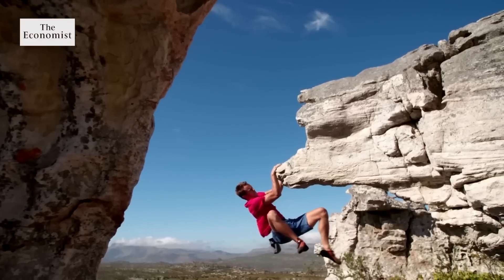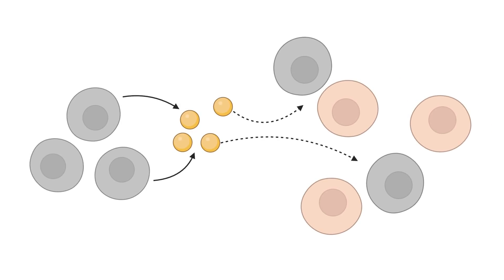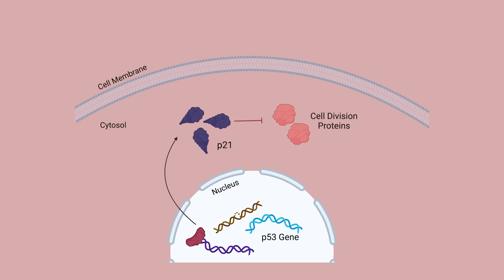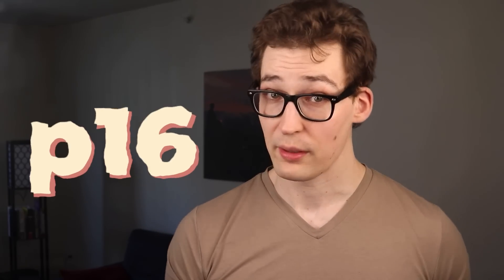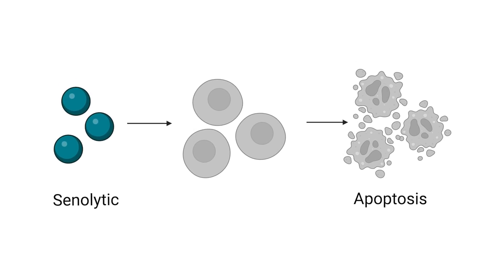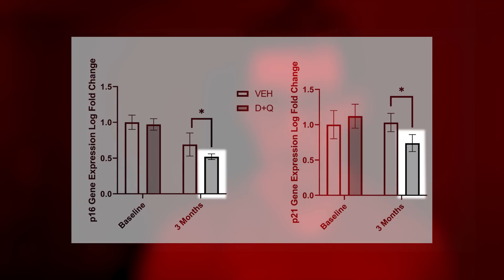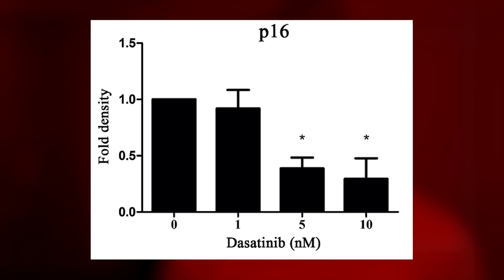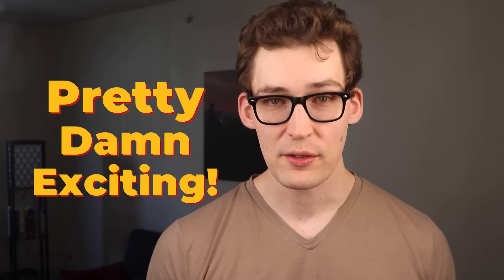The Anti-Aging Effect of Removing Zombie Cells [7 Studies]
References (Cope & Paste in Search)
[1] doi:10.1172/JCI95148
[2] doi:10.1016/j.smim.2019.04.003
[3] doi:10.1093/gerona/glab002
[4] doi:10.1111/acel.13767
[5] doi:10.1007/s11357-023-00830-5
[6] doi:10.2340/actadv.v103.4475
[7] doi:10.1016/j.ebiom.2018.09.015

- Please do not comment on Physionic’s finances. I spend thousands of dollars a month and weeks of my time per month to release content for free. If Physionic does not make money, I cannot keep this operation alive; additionally, I work hard and would not expect you to work for free, so do not expect me to work for you for free.